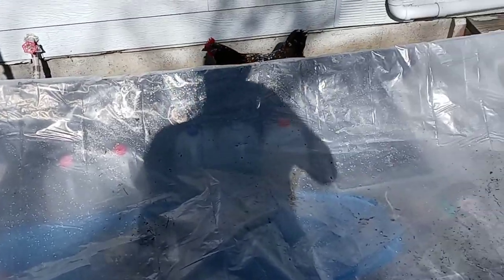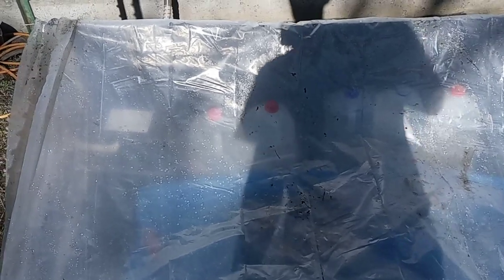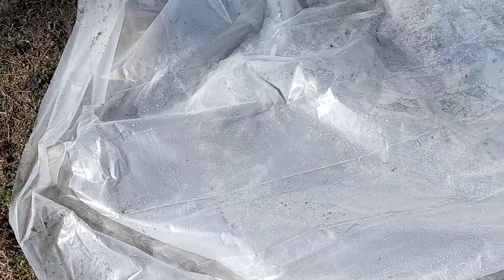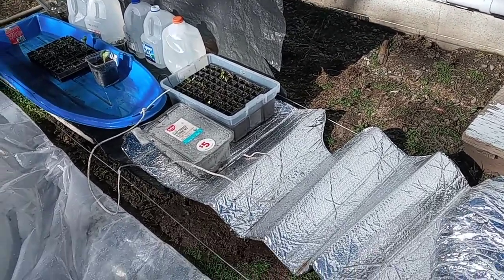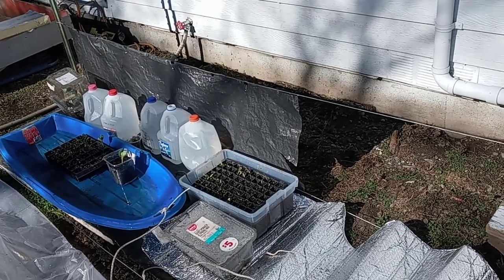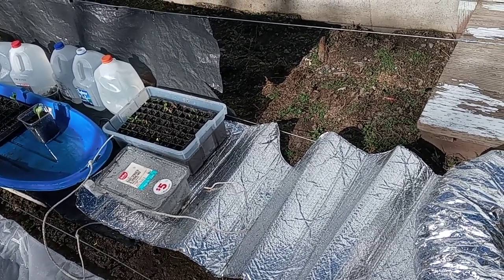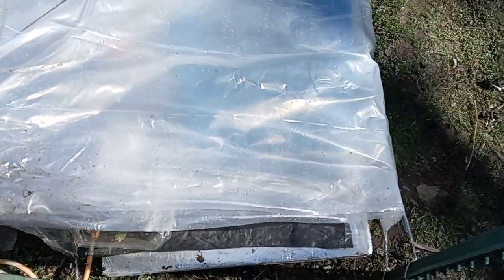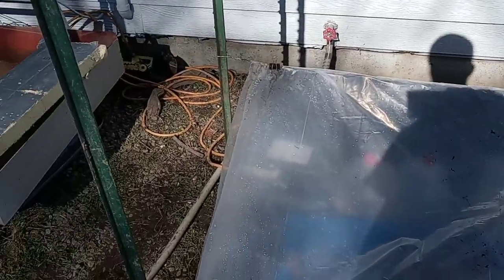DIY cold frame out of household materials (starting seeds outdoors for cheap)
My cold frame design uses a wire and t post cold frame covered with 3 mil plastic and heated with a 25 watt aquarium heater. I use assorted thermal mass and solar heating strategies using repurposed materials. I also use a low tech soil blocking technique.  I am using it to effectively start pepper and squash seedlings with sub freezing night time temperatures. See more about my seedling germination techniques